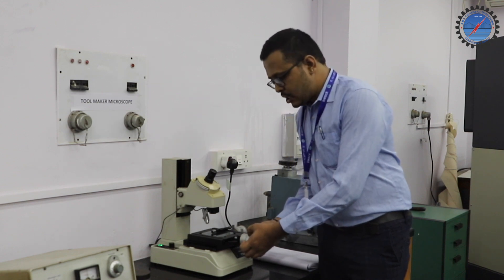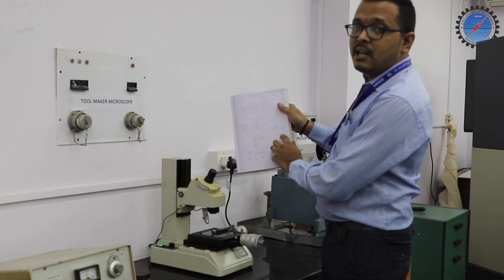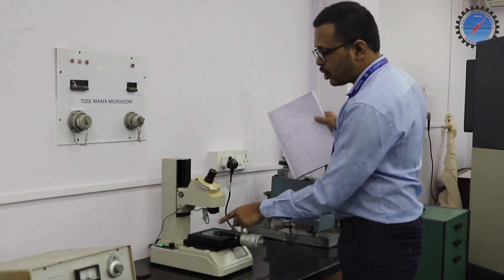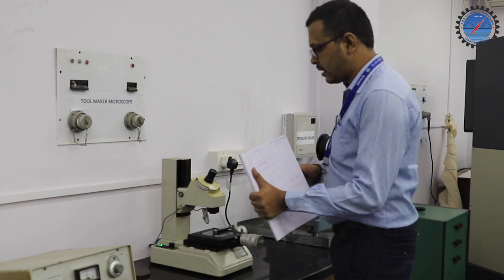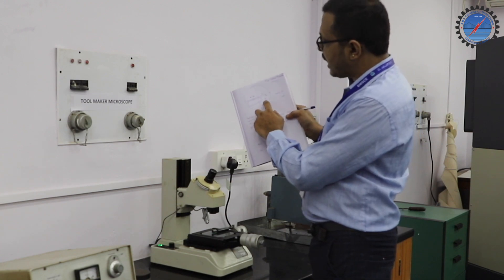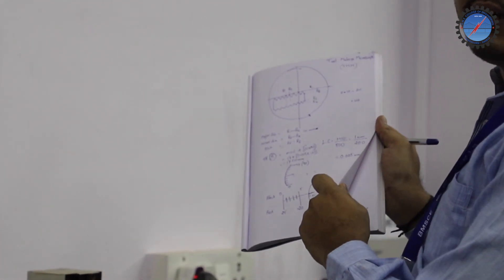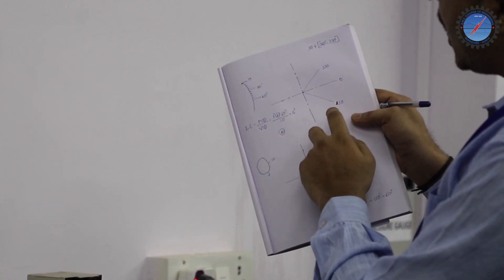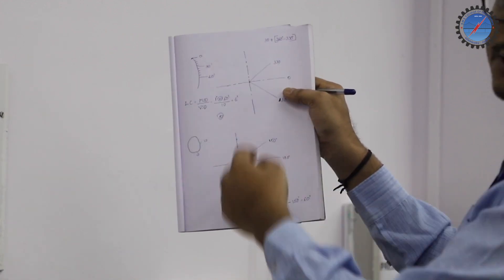Tool Makers Microscope